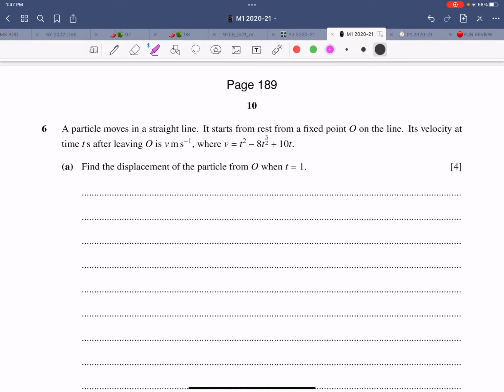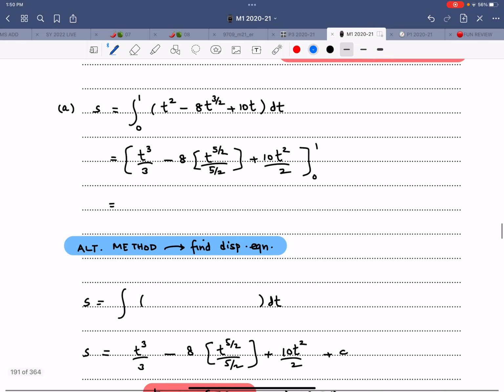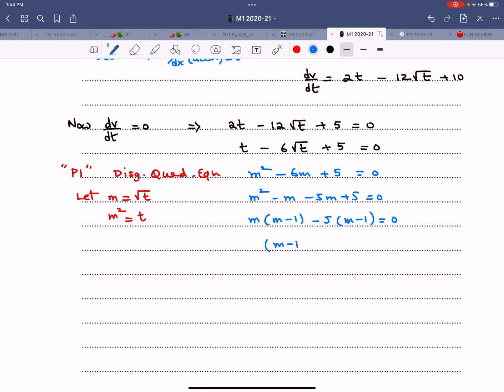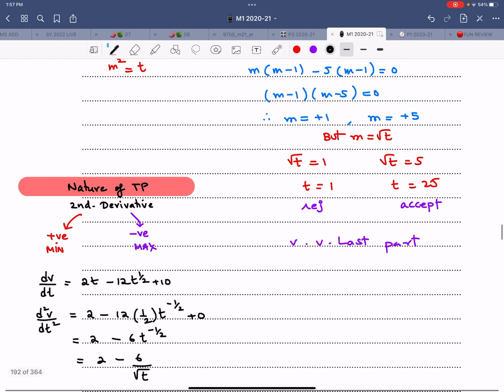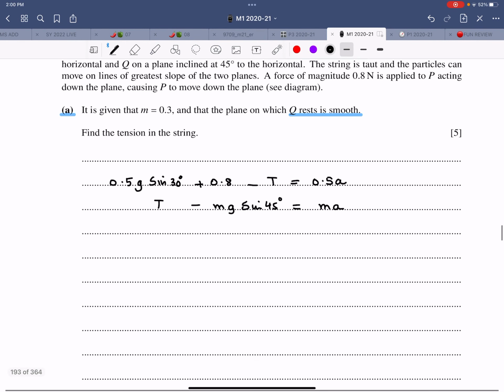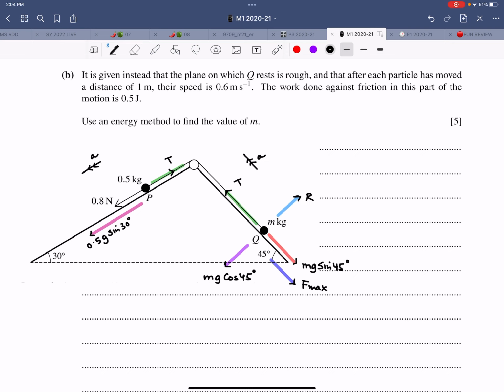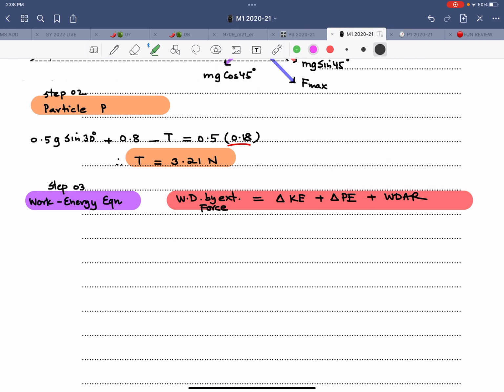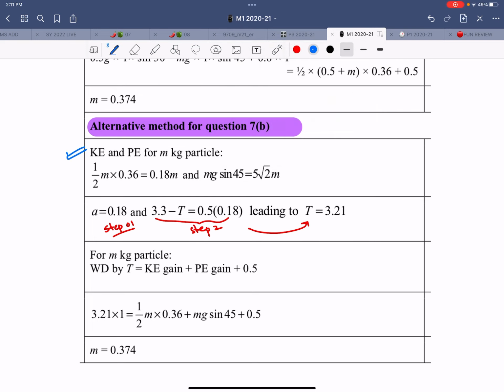M1 | 9709 | CAIE | Feb March 2021 | variant 42 Part 2 | MECHANICS